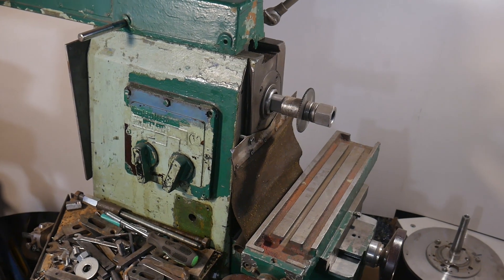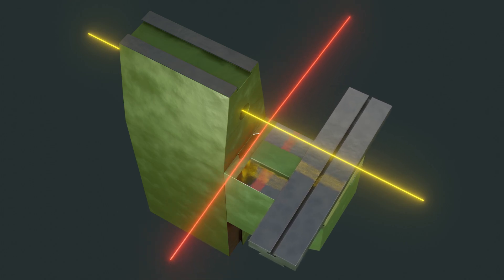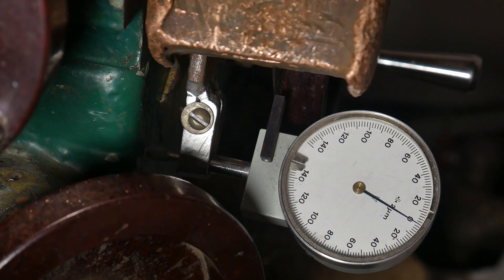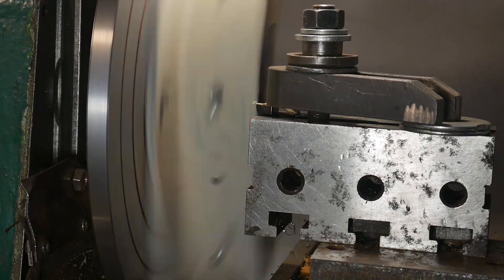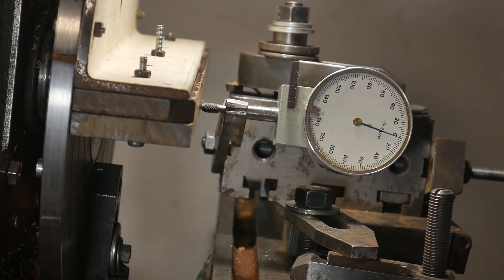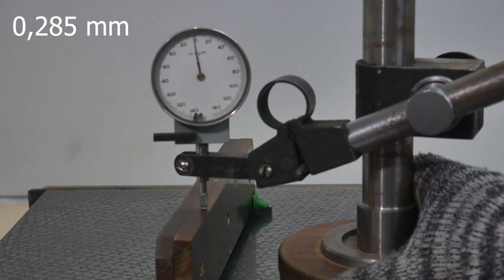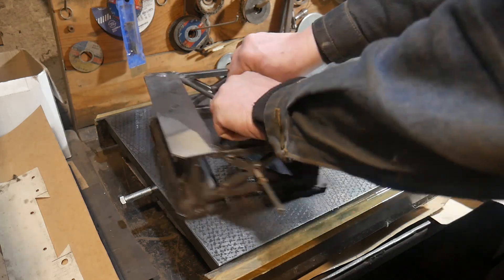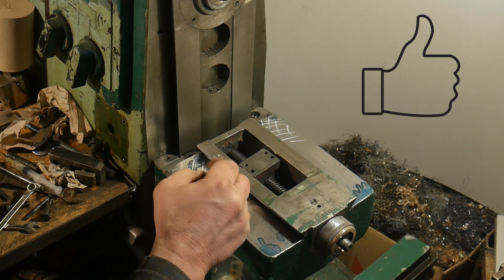Necessary before repairing the milling machine. №2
Before starting the repair of the machine, it is necessary to check the angles at which its linear motion feeds are located. As a rule, they have deviations from the ideal position. Knowing these data, they should be taken into account when repairing. Due to this, the position of the axes will be close to ideal.